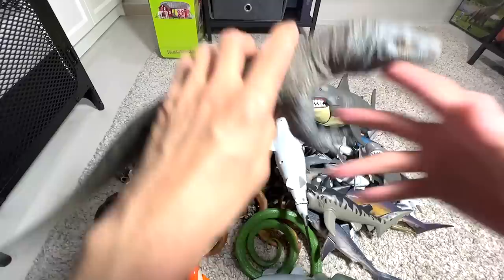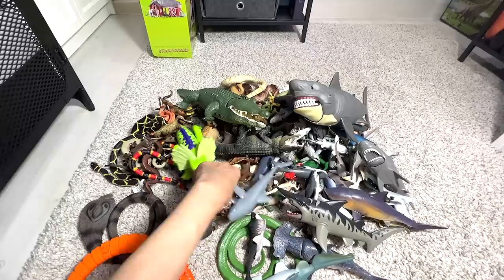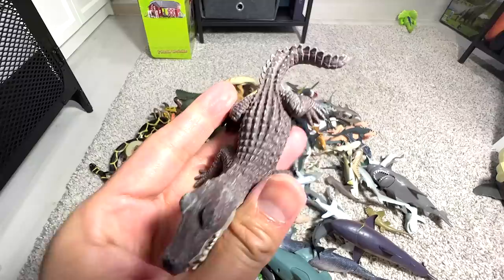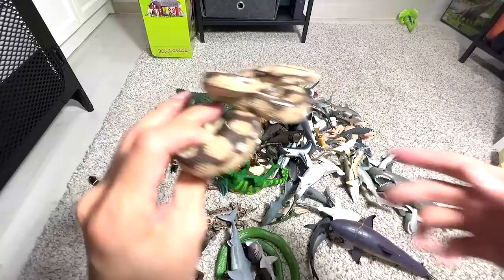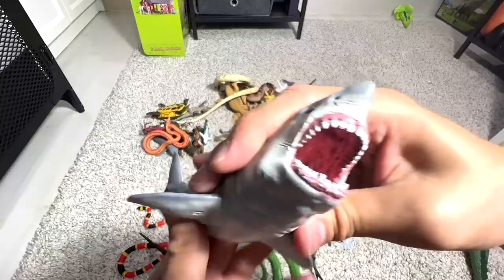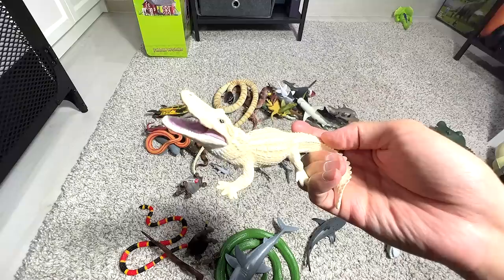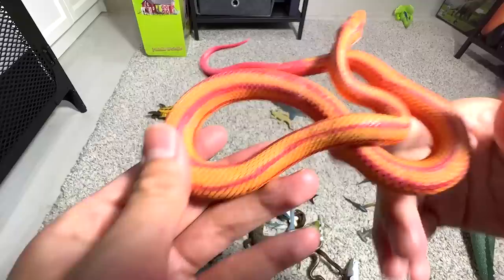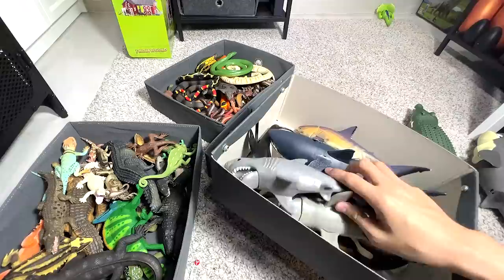Reptiles vs Sharks Animals Collection - Cobra, Turtle, Hammerhead Shark, Python, Coral Snake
Reptiles vs Sharks Animals Collection - Cobra, Turtle, Hammerhead Shark, Python, Coral Snake, Sawfish, Megamouth Shark,